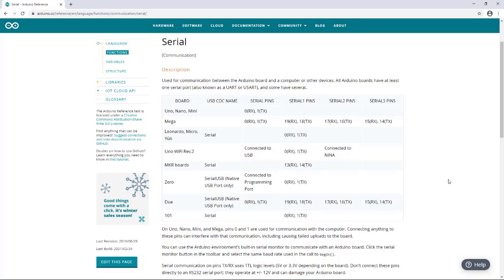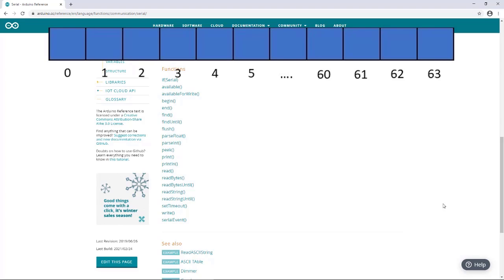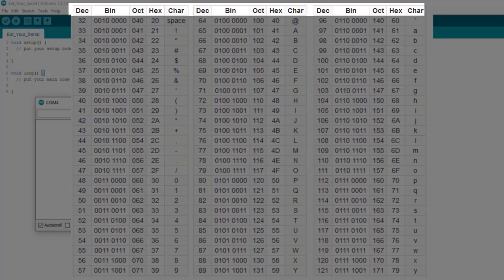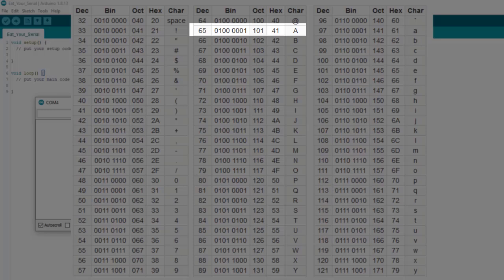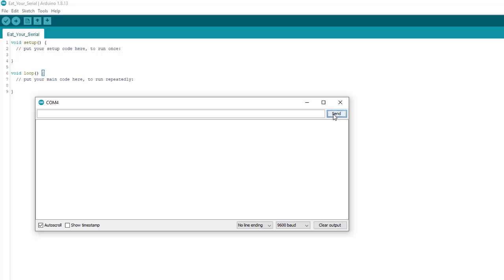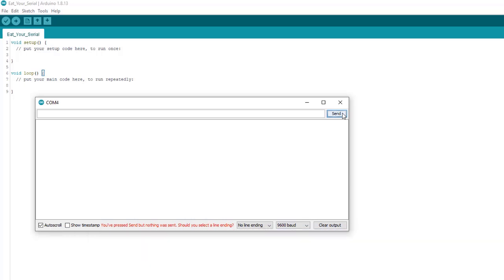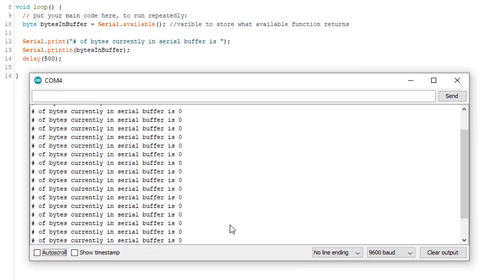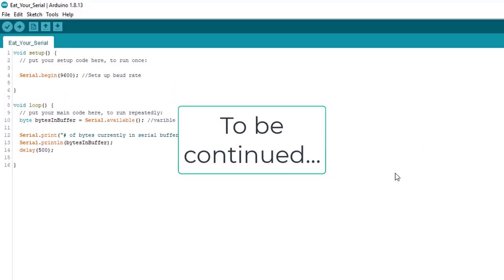A Function You Never Heard of but NEED to Know About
Let's talk about a serial library function that you may not have heard of but need to know about. First, we'll do a short tutorial on ASCII, then look at the available() function and write some code to demonstrate it.